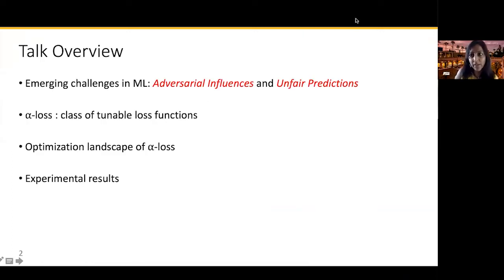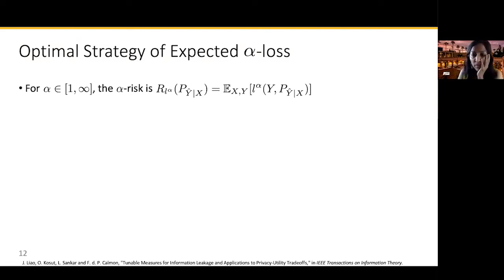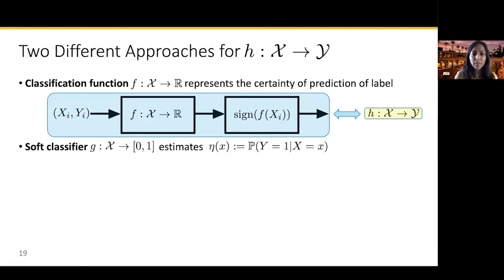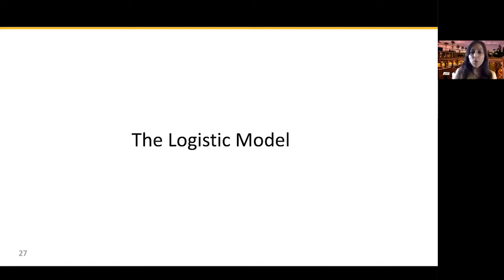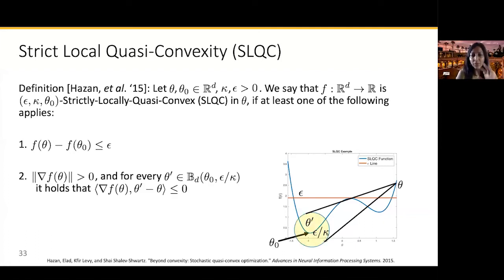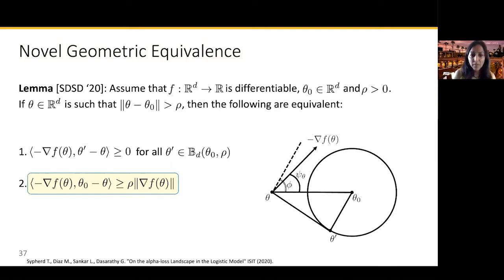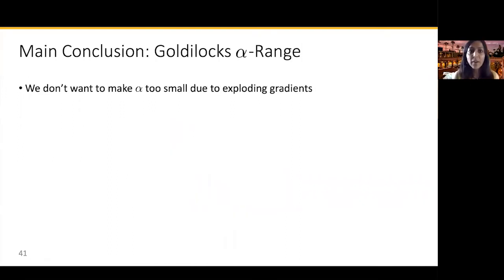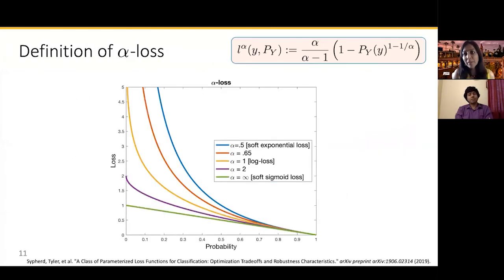UW ECE Research Colloquium, June 2, 2020: Lalitha Sankar, Arizona State University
Alpha-loss: A Tunable Class of Loss Functions for Robust Learning